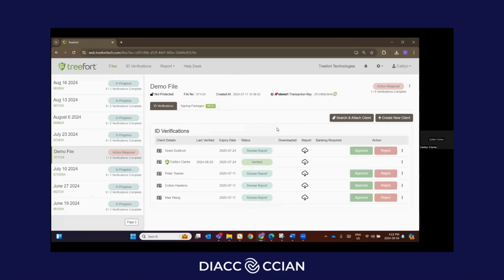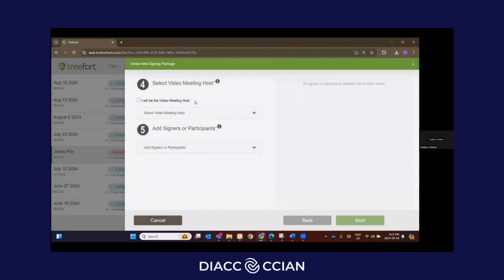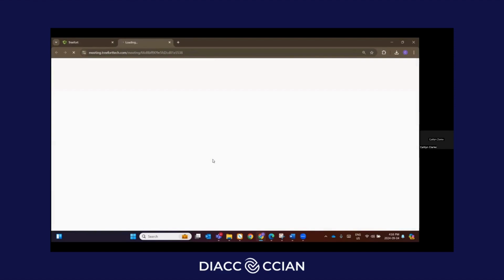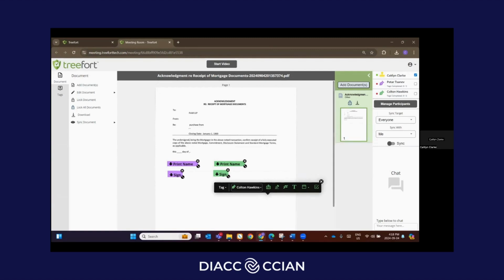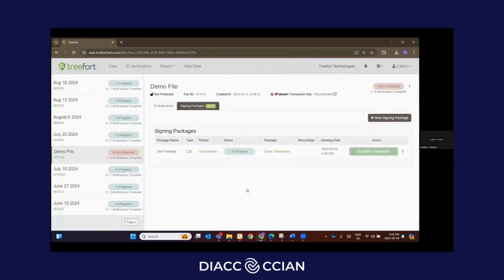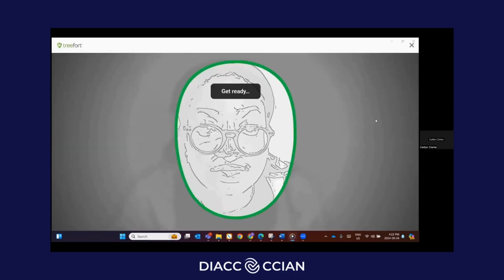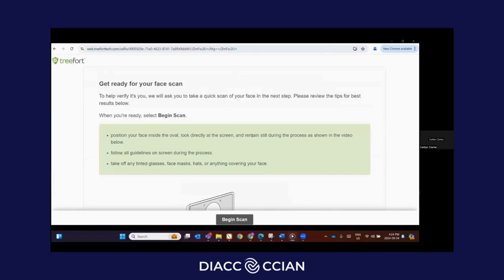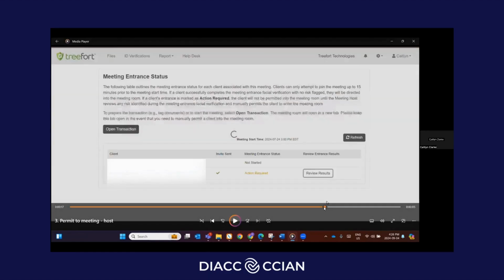DIACC Digital Trust Adoption Spotlight featuring Treefort Technologies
The DIACC's Digital Trust Adoption Spotlights are hosted by the Adoption Expert Committee and are a great way for our members to showcase how their services and solutions promote digital trust. To learn more about the DIACC and our committees,

About Treefort

Co-founders, Jay and Kim Krushell, first identified a need for a virtual identity verification tool back in 2017.  At the time, Jay was an Edmonton lawyer in the commercial lending industry and often worked with clients who were unable to meet in person, resulting in their transaction being delayed, increased costs and/or his clients being materially inconvenienced. The Treefort project was born.

To solve this problem, Jay and Kim assembled an amazing team of people and Treefort Technologies Incorporated (“TTI”) was established in January of 2020. The team got to work creating a digital identity verification (IDV) tool that allows users to verify the identity of the individual they are dealing with in accordance with the FINTRAC Regulations and the Model Client ID Rules adopted by Law Societies across Canada. The IDV product was launched in September of the same year, becoming the first identity verification tool in the market and sparking interest.  In July 2021, Stewart Title Guaranty Company purchased a 51% interest in TTI and, since then, the team has grown, and work on the Treefort platform has continued to the point where it is now the gold standard in digital identity technology in Canada.